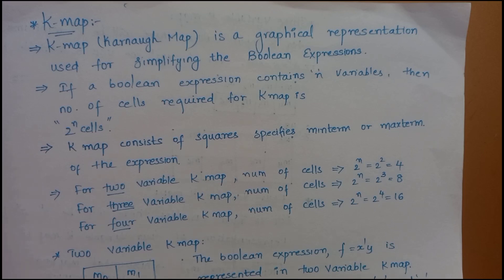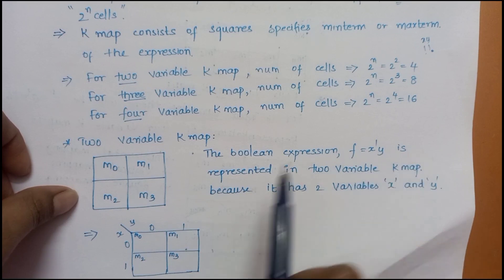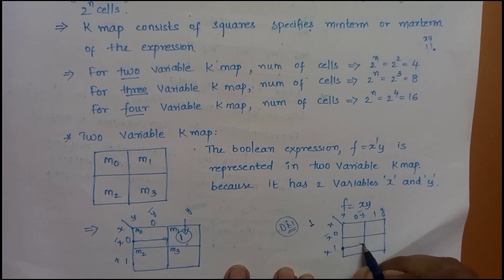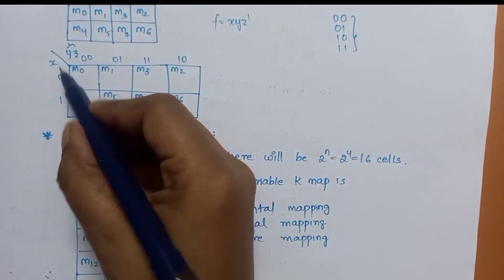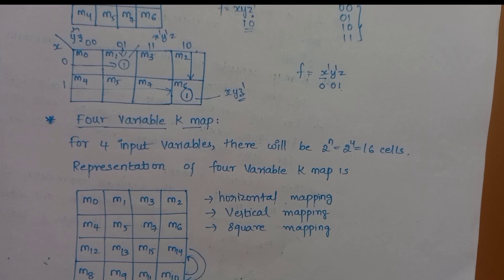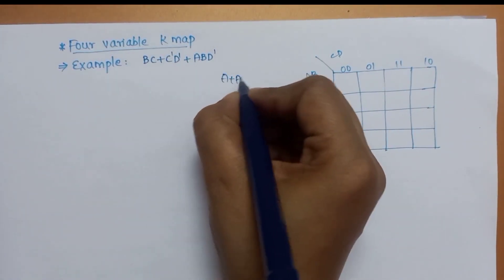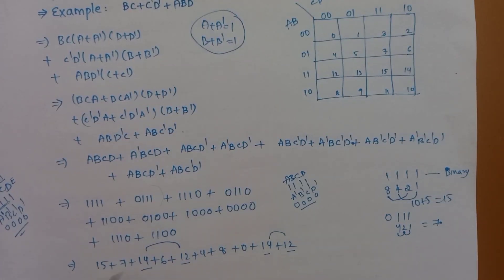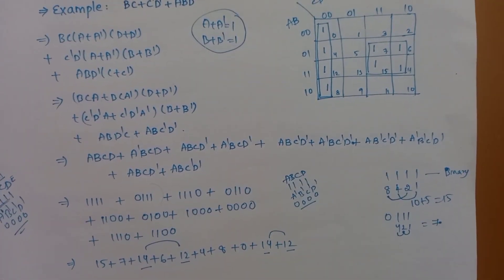What is K map? |Full Explanation|With Example| [In Telugu]